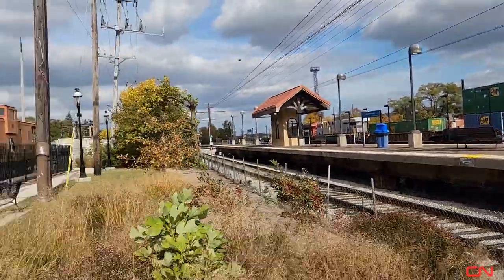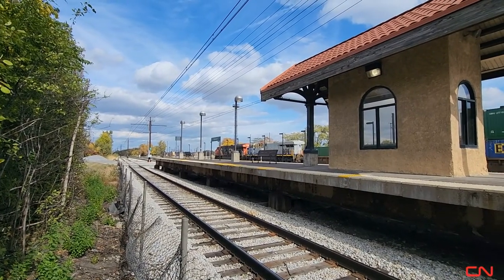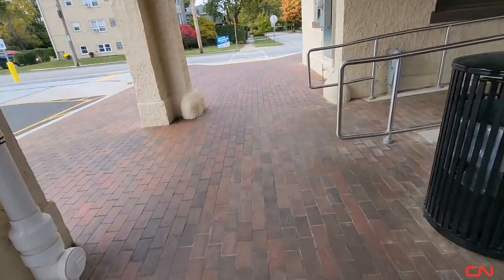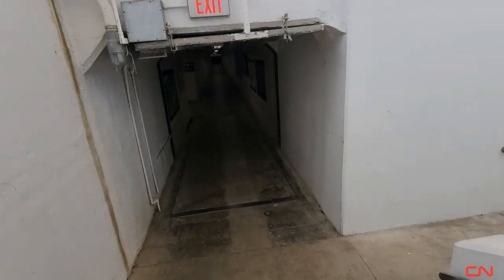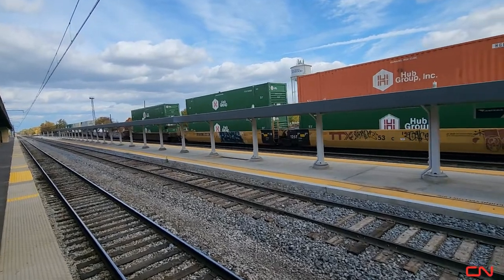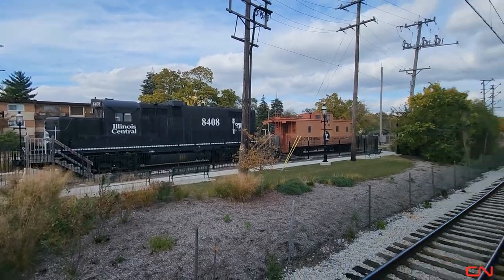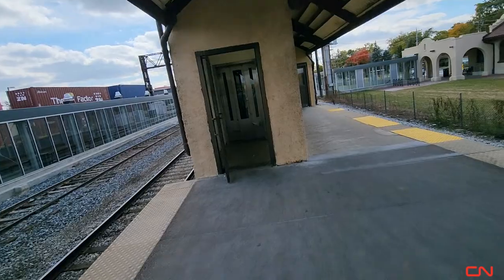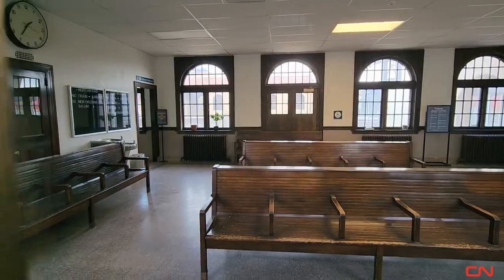10/21/22 Homewood Illinois Amtrak Station-Canadian National railroad